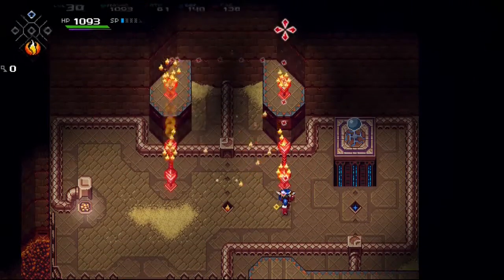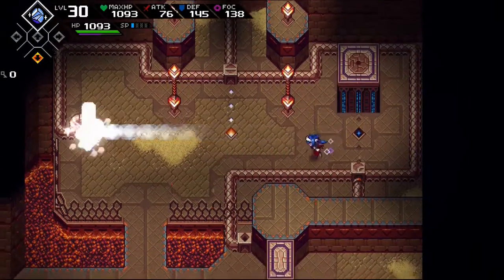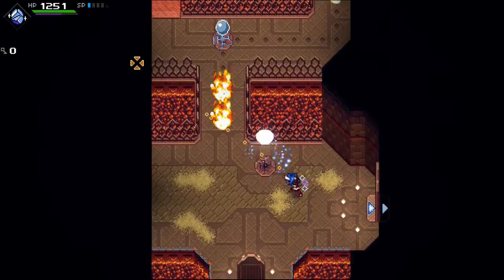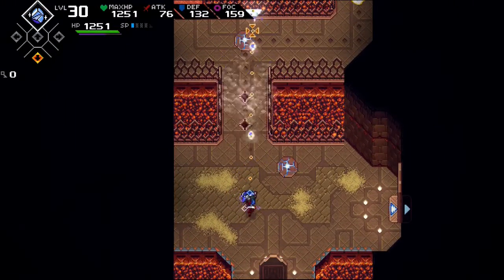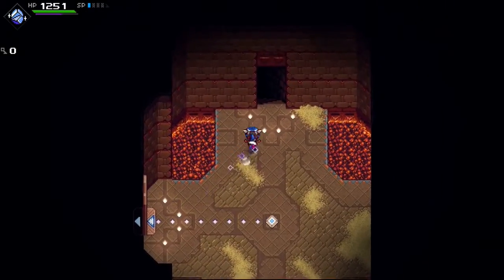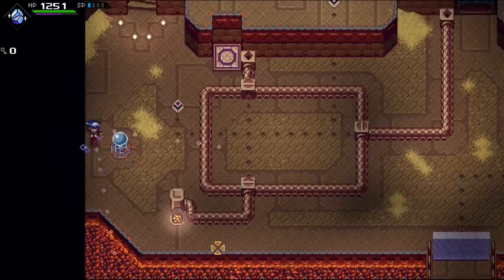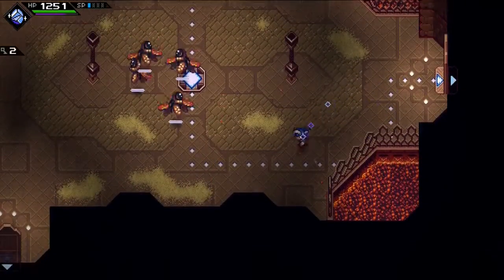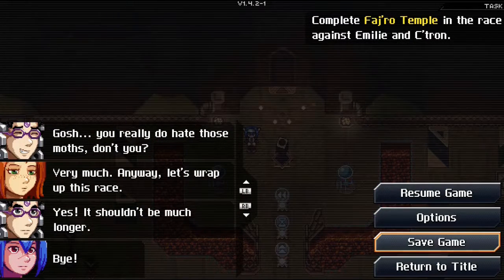CrossCode NG+ - 25 - Embracing the Cold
You know what we should do? Give flying bugs the ability to shoot lasers! :3